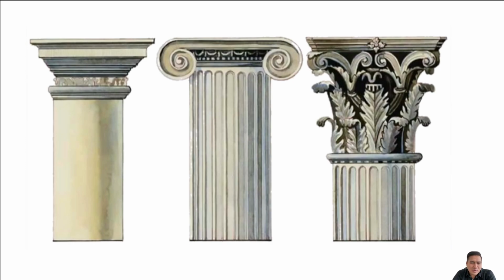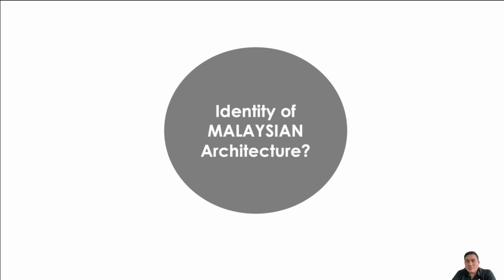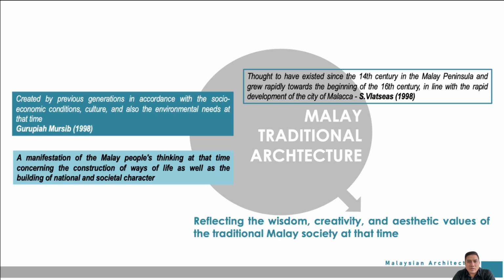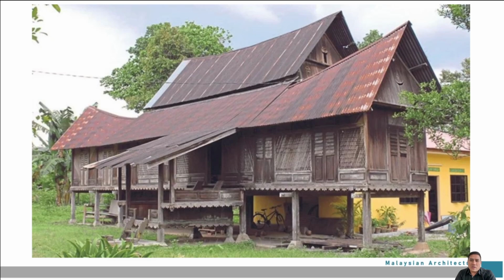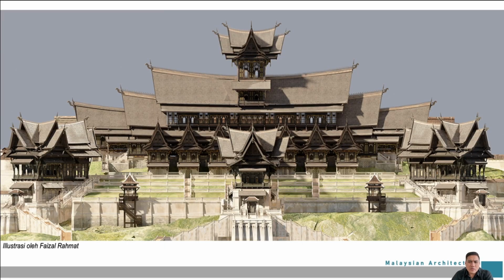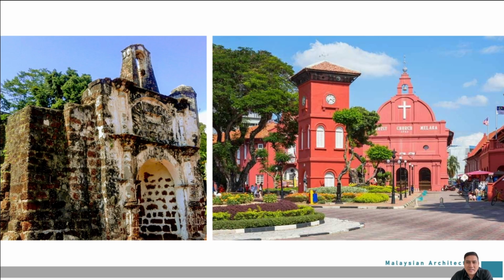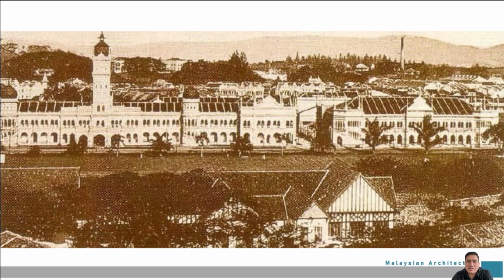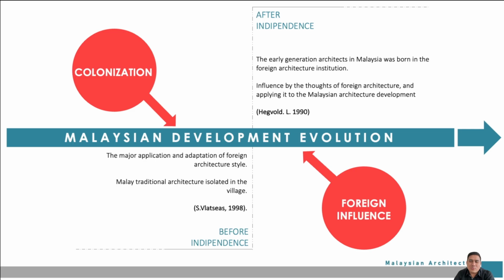Malaysian Architecture - Part 1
Malaysian architecture development